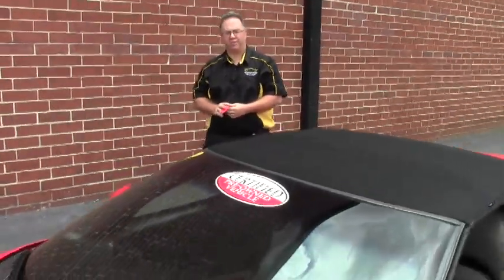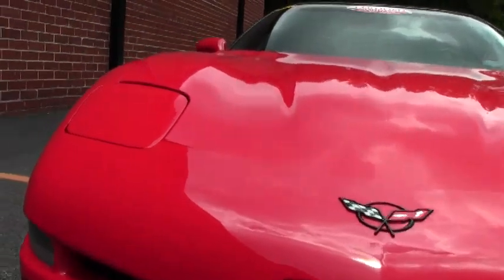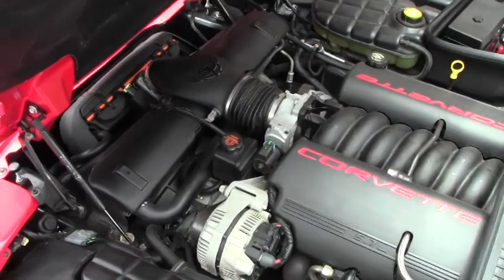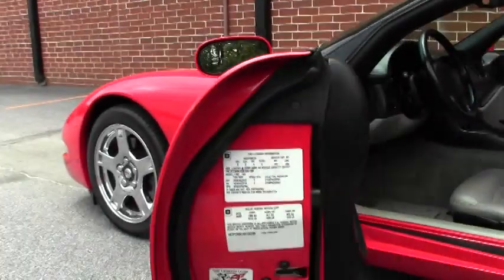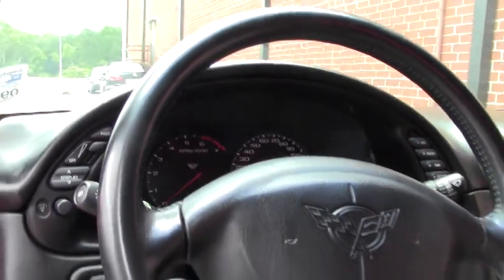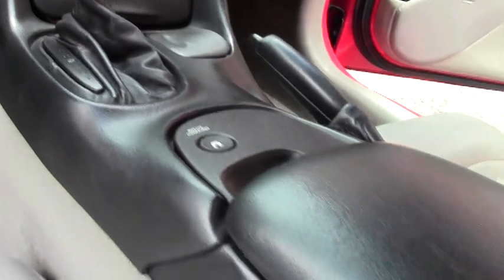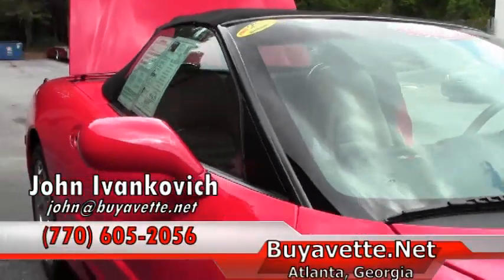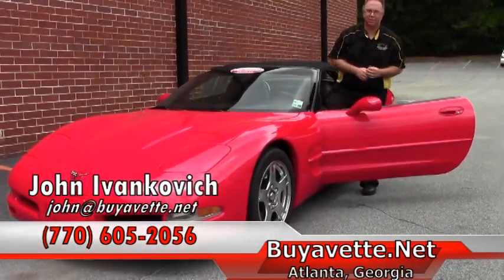1999 Corvette Convertible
1999 Corvette Convertible For Sale

Torch Red exterior, Light Gray interior, Black convertible top. 350hp LS1 engine, automatic transmission, posi rear-end. Factory features include Heads Up Display, memory package, dual zone electronic climate control, dual power sport seats, tilt-n-tele, Active Handling, Performance Axle Ratio, fog lamps, Bose CD stereo, power windows, power locks, power steering, power brakes, power mirrors, cruise control, ABS, traction control. Coming with a clean Carfax, LOADED with factory options, and showing just 24,979 miles, this 1999 Corvette Convertible is in nice condition. This car's paint is vg, with a great shine. Convertible top is vg as well, and chromed factory style wheels have been added. Tires show an average of 8/32nds tread depth remaining. The interior of this 1999 Corvette Convertible shows vg factory leather seats and steering wheel, good-vg center console, and vg-exc door panels. Other additions to this car include a Flowmaster catback performance exhaust, polished roll bars, polished front bumper fill-ins, and a polished exhaust filler plate with C5 logo. This car features a corrosion-free subframe, has been fully serviced, and all instrument gauges, lights, turn signals, brakes, engine, transmission and rear-end are all in good operating condition. Please do not assume that this is an average condition Corvette, as Buyavette specializes in "hand-picked Corvettes" that are loaded with expensive factory options. All of our Certified Corvettes are way above average condition for the miles. In addition, they are all fully serviced. Consider that sellers rarely spend money getting full service before offering their car for sale. Dealers typically only wash the car before offering it for sale. We however adhere to strict quality control standards when purchasing, as well as inspections and service. All Certified Corvettes are fully serviced and ready to enjoy. 25K Miles.